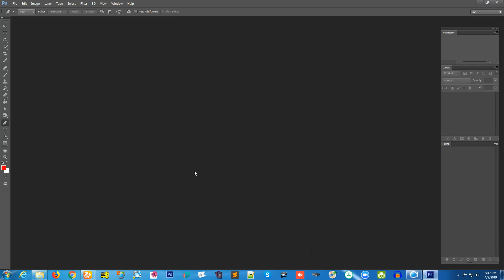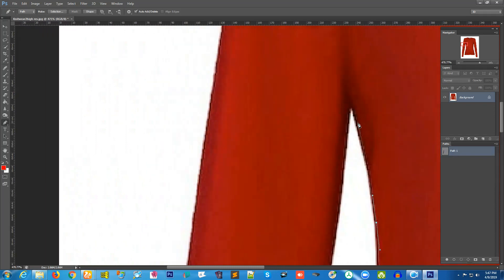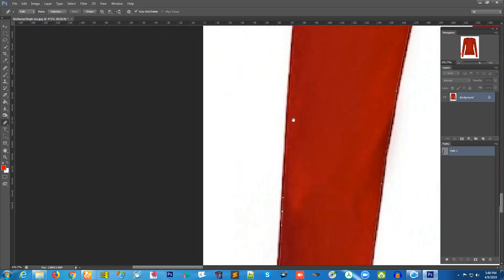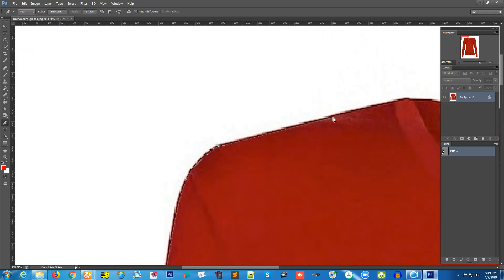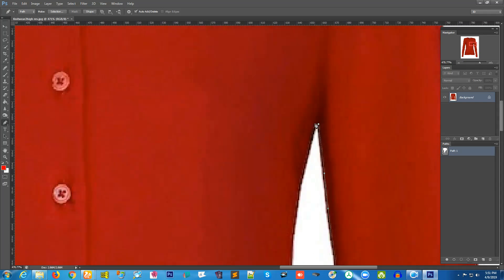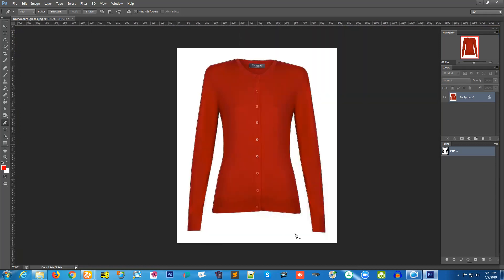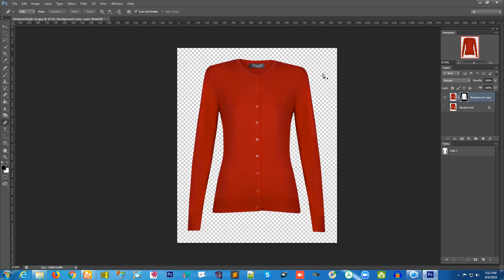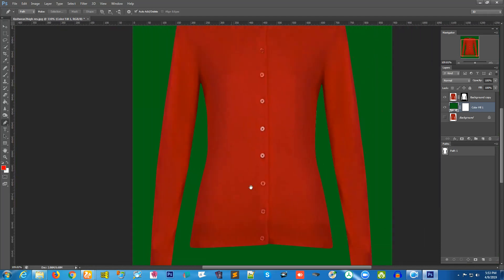background remove | clipping path tutorial | photoshop bangla tutorial | Clipping Amazon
clipping path - how to create clipping path and change background.
com is Clipping Path Service Company Leading photoshop clipping path service provider company in Bangladesh providing all kind of photo editing services, cut out image background & removal
background remove - photo background remove.
background removing tutorial | clipping path tutorial
photoshop basic: how to remove background from any photo. the easy background remover hidden in photoshop!
Videos related to Photoshop clipping path tutorial for beginners
Learn how to remove background from image in Photoshop also easily cut out part of the photo and mix it with beautiful background How to Remove Background from Photo: A Definitive Step-by-step Guide to Perfect Back Scenes Remove background
how to change background in photoshop - how to change background in photoshop cc  [custom].
how to change background in photoshop how to change background in photoshop in Bangla photoshop me background kaise change kare  Use the links below to click straight through to the different types of Photoshop tutorials we've rounded up here how to make a white background in photoshop - complete process.
Instantly Remove Background From Your Photos Online How to Make a Pure White Background in Photoshop Tag Archives : How to make photo in adobe Photoshop in English How to change photo background in photoshop English tutorials